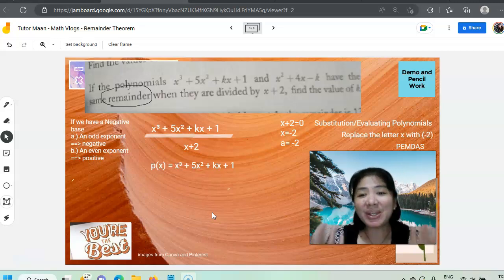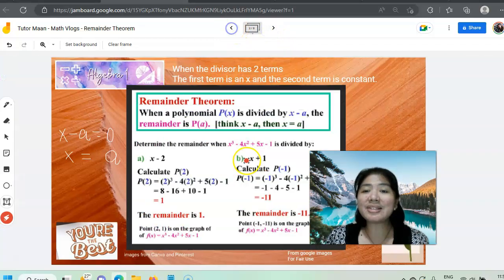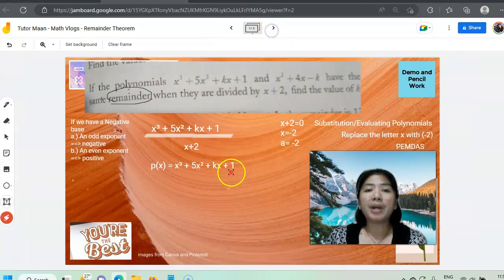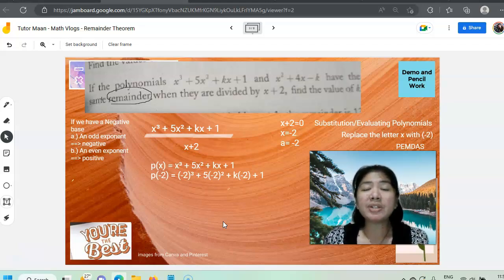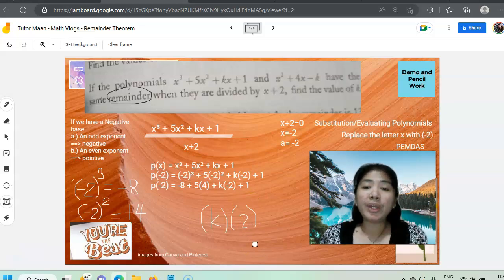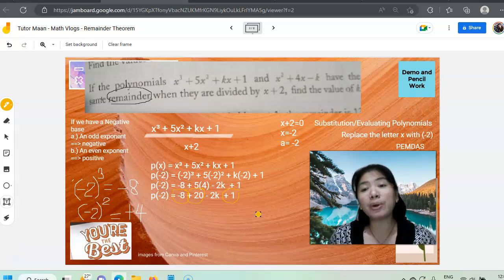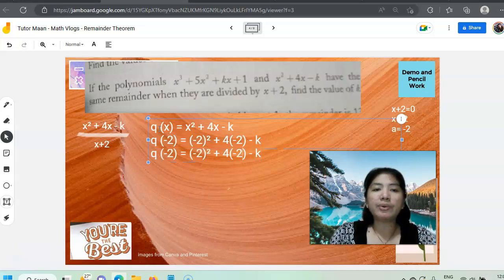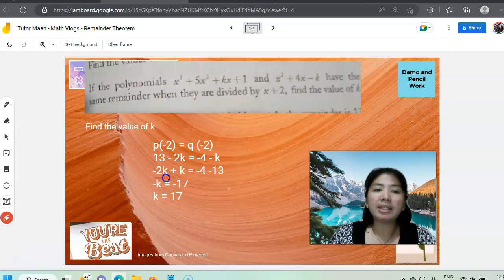Remainder Theorem with Tutor Maan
I dedicate this to my family and friends, who are supporting my intent to represent Math and the academics.

Thank you to the parents who allow me to volunteer with pay, as their family tutor.

All students deserve the best of Maths.